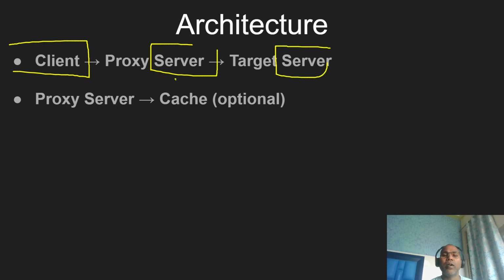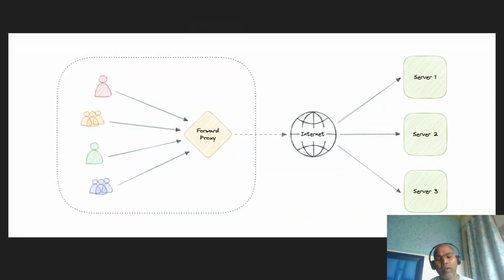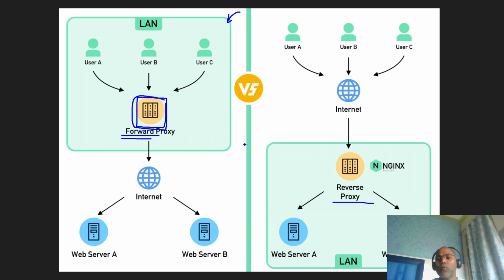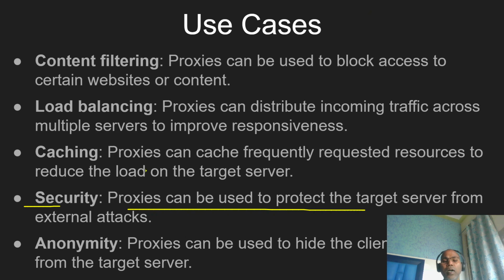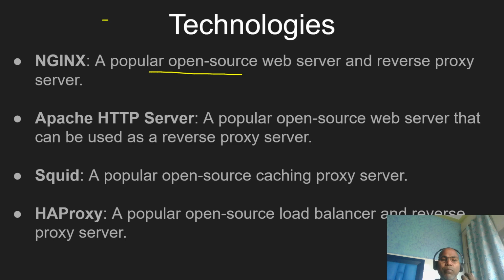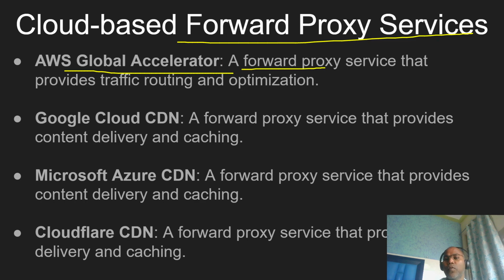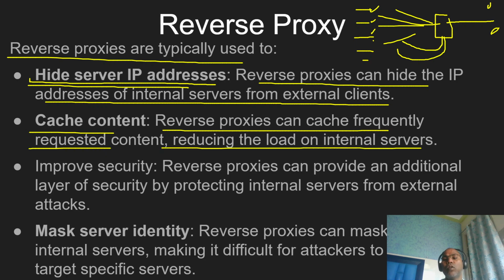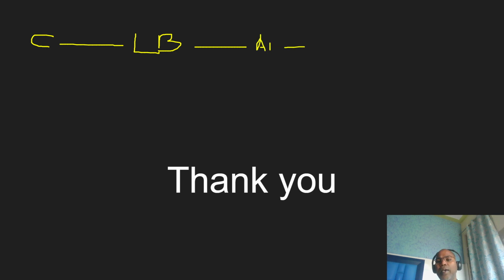System Design 61 Proxy Types of Proxies Forward Proxy Vs Reverse Proxy Vs Load Balancer Caching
System Design
    Proxy
         Basic Concepts
                  Client
                  Proxy Server
                  Target Server
                  Request
                  Response
         Types of Proxies
                  Forward Proxy
                  Reverse Proxy
         Use Cases
                  Content filtering
                  Load balancing
                  Caching
                  Security
                  Anonymity
         Differences
                  Forward Proxy Vs Reverse Proxy
                  Load Balancer Vs Reverse Proxy
         Benefits
                  Improved performance
                  Increased security
                  Flexibility
                  Scalability
         Technologies
                  NGINX
                  HAProxy
                  AWS API Gateway
                  Google Cloud Endpoints
                  Azure API Management
                  AWS Elastic Load Balancer
                  Google Load Balancing
                  Cloudflare
                  Akamai

Knowledge Sharing
Knowledge
Sharing
KnowledgeSharing
KnowledgeSharingG